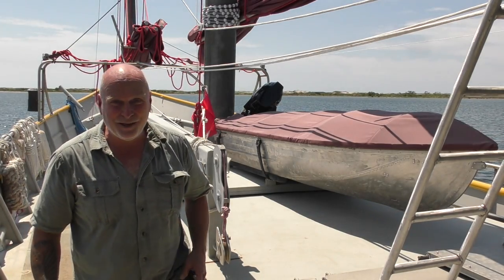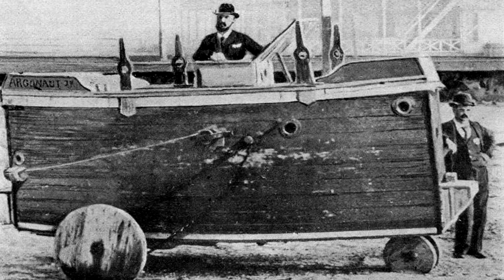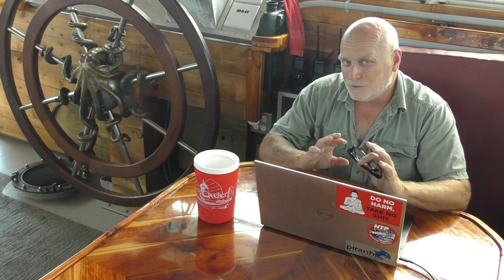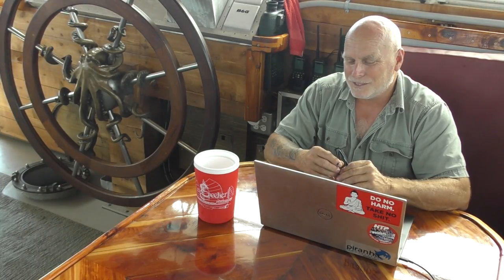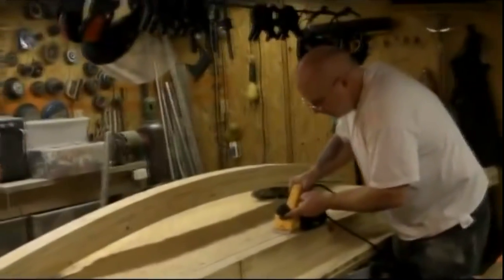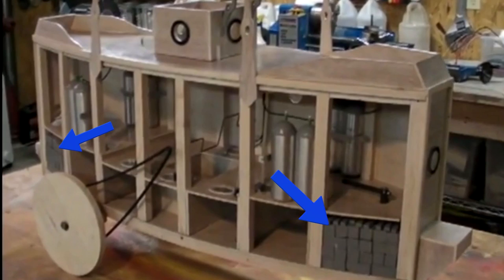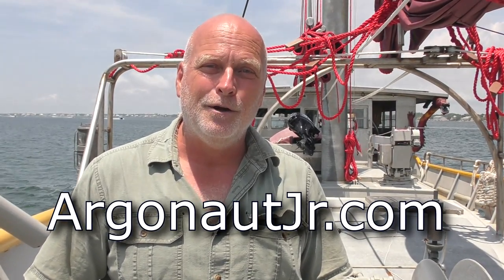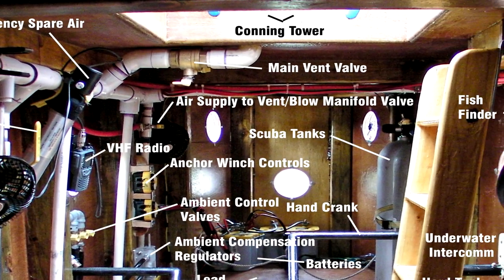Argonaut Jr - Building and Diving a Wooden Submarine from 1894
We recreated Simon Lake's Argonaut Jr submarine, dove it for two weeks, and share the stories and lessons learned.

[Copyright]  This video is made available to supporters of SV Seeker without advertising as our way of saying thank you for your support.   Please enjoy the video, but until it is made public you are not allowed to share it in any public forum.  Thanks Again.  -- Doug Jackson